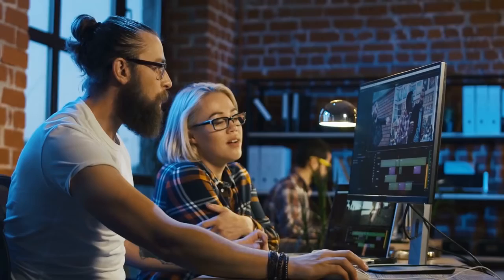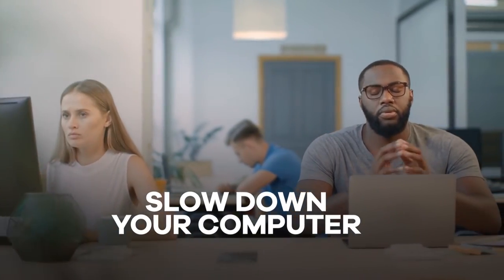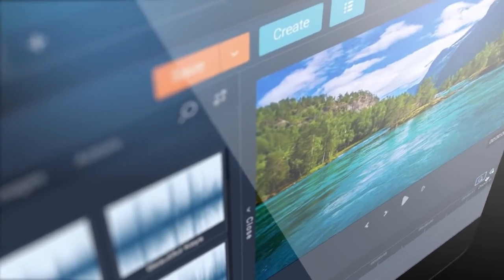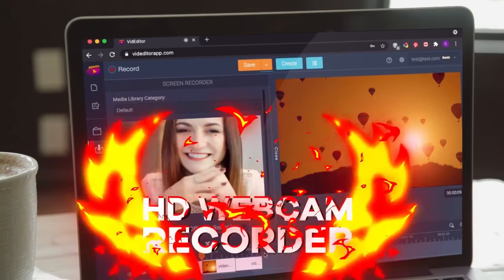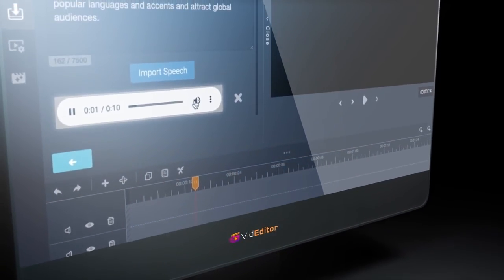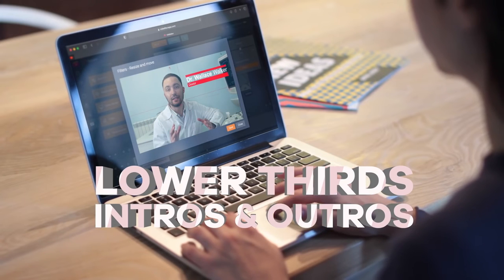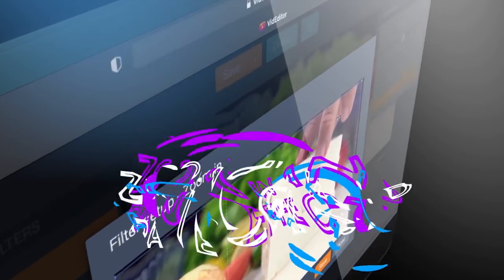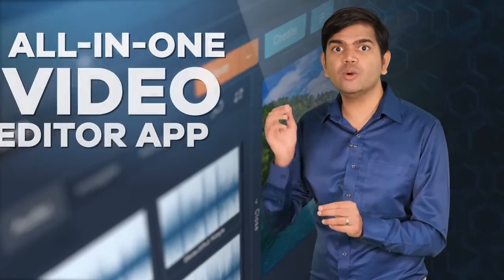Best Video Editor Screen Recorder & Video Animation Suite ll VidEditor App Review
Edit, Record, Animate & Create "Long Length Videos"

Creating long length animated videos on Complex video best video editing  app is VidEditor

VidEditor Details - VidEditor app is hosted on Amazon cloud servers, so you never have to worry about your computer slowing down.

It’s super easy to use and step-by-step video training is included!

This is a perfect compliment for the Video Creator app. Simply edit any video you create  inside VideoCreator and spice it up inside the VidEditor app!

You can even upload multiple videos at once and merge them together to create a longer video.

Record, create and edit your videos from ONE powerful cloud platform. With VidEditor you will always be on the cutting edge, take your business to the next level and be ready to fulfill any clients demands.
Video services are priced based on the length of the video created, you can now instantly multiply your profits and earn more by creating long form videos using our revolutionary VidEditor app.